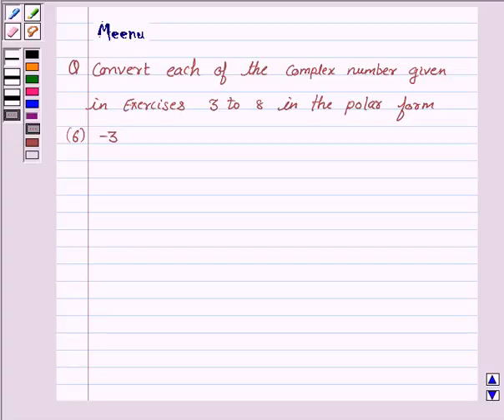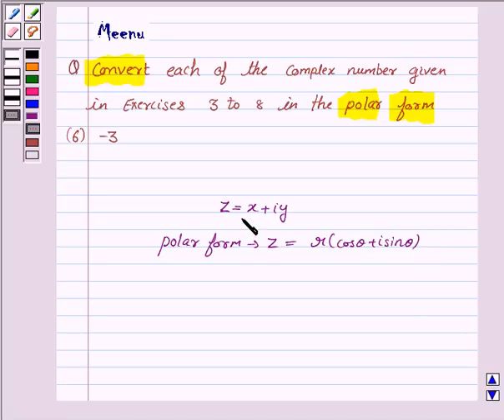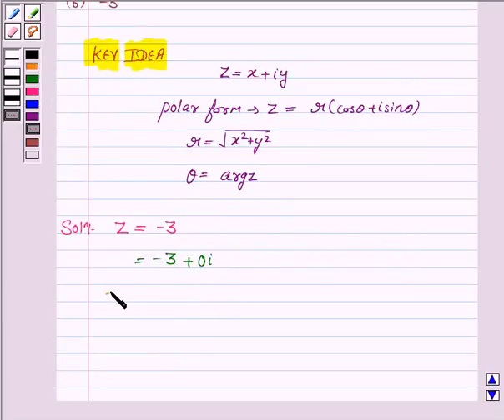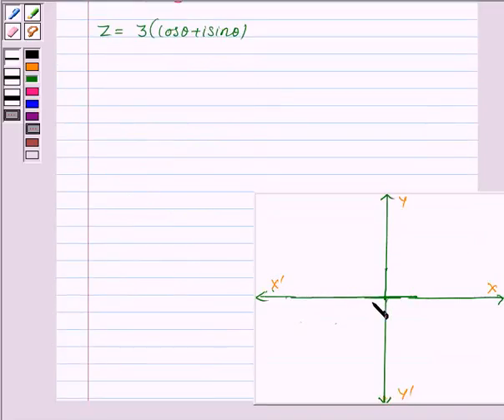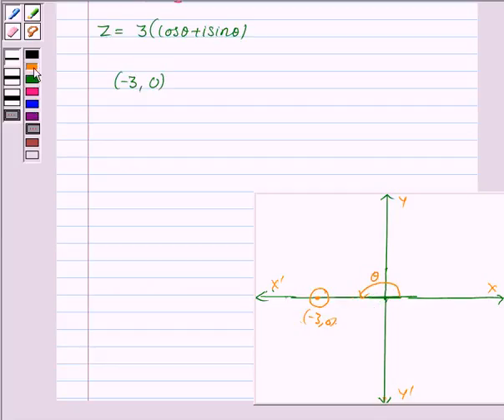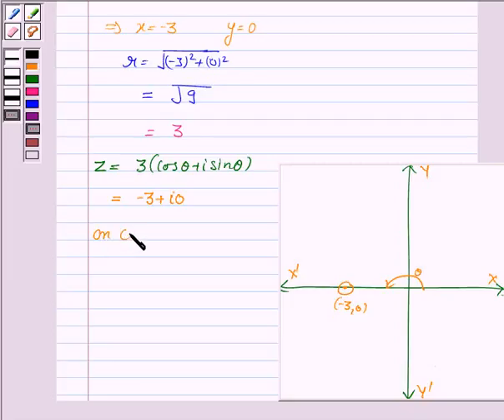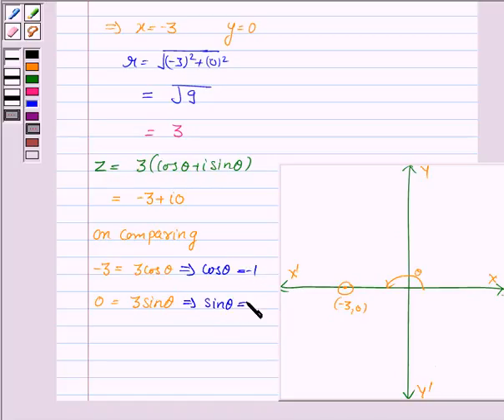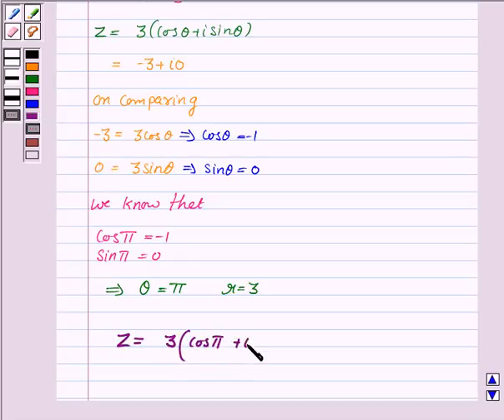Maths XI NCERT 5 5 2 6